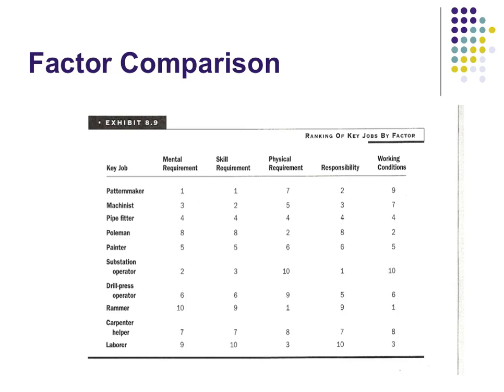Compensation Base Pay